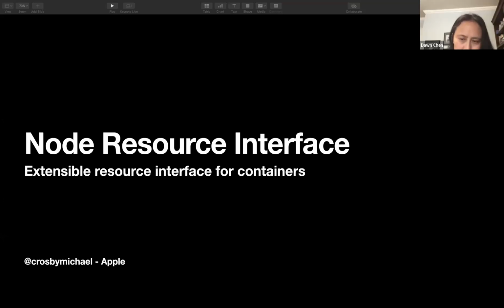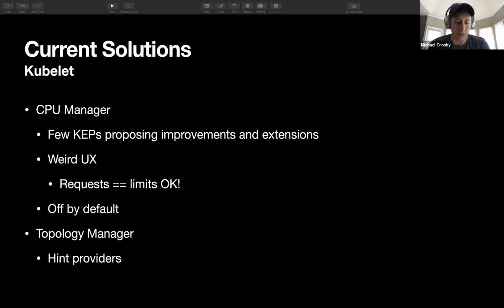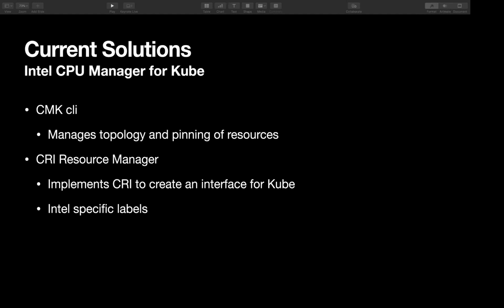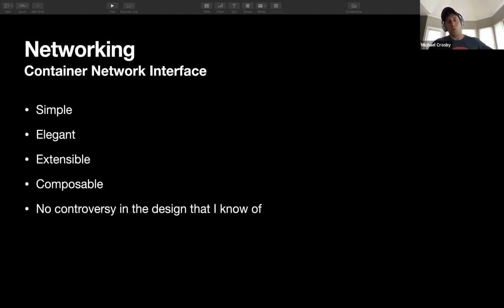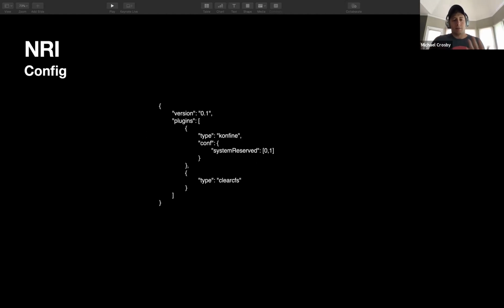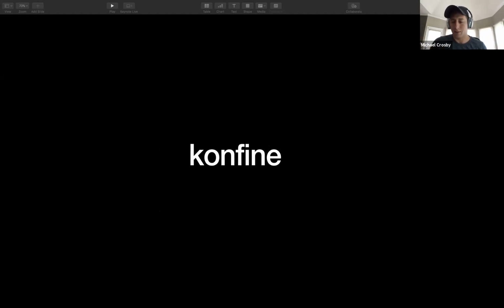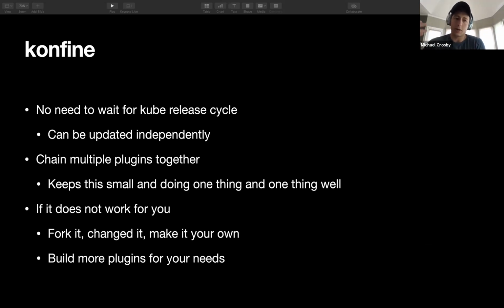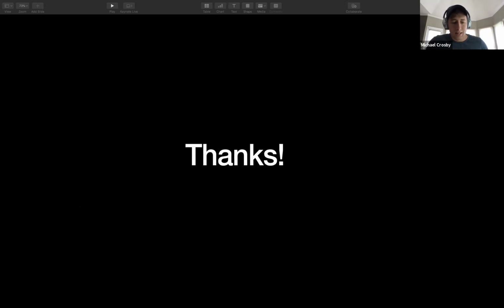Kubernetes SIG Node 20200721